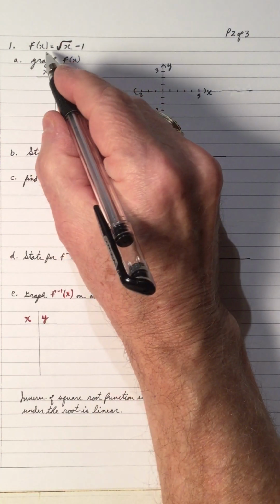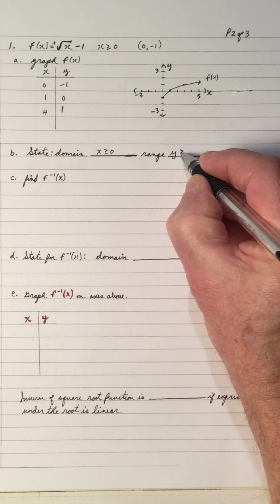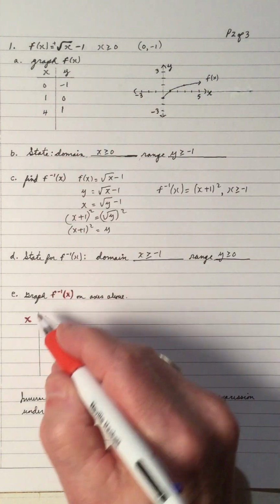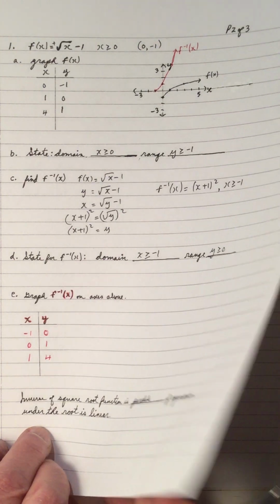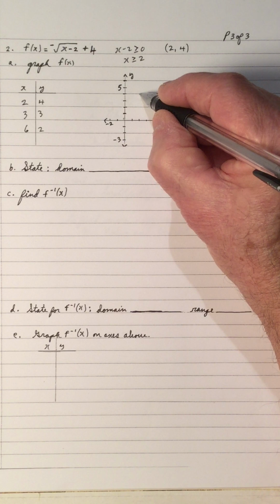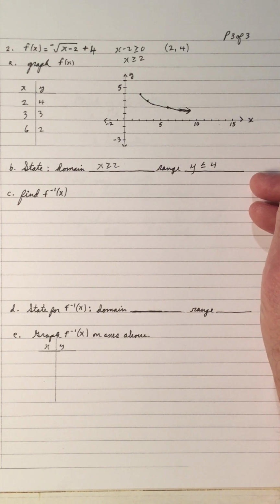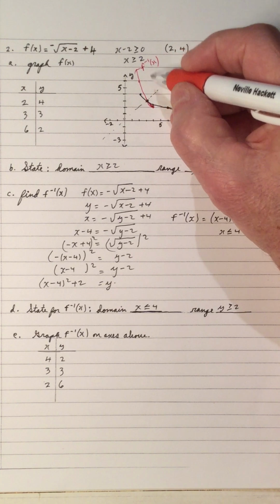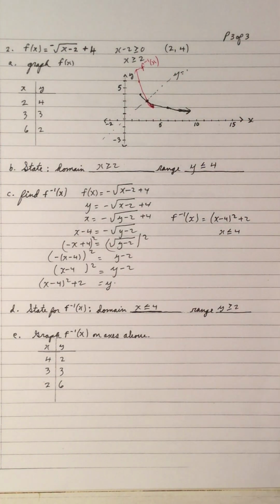Inverse of Square Root Function - Part I